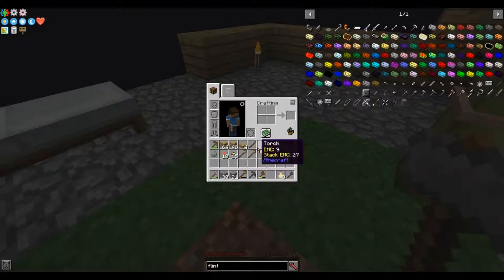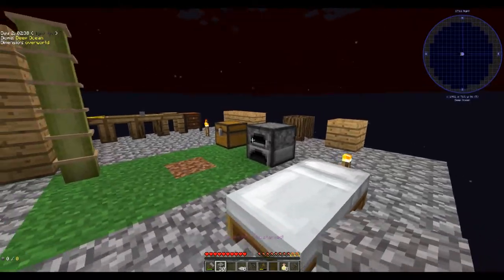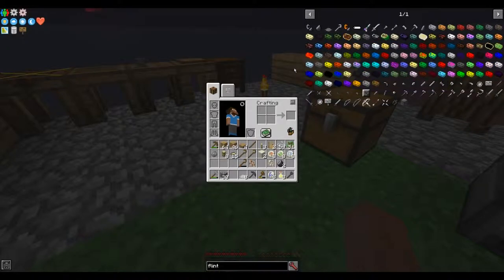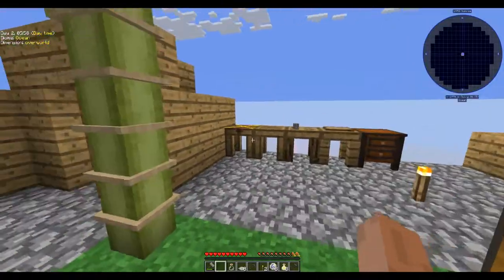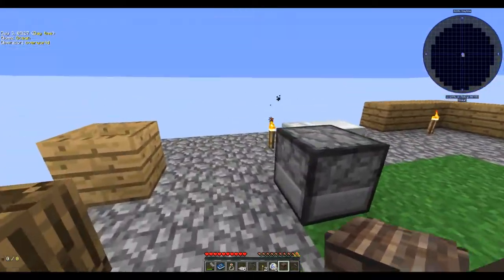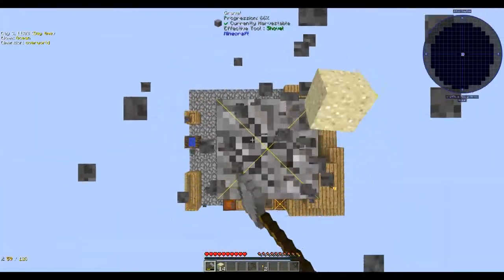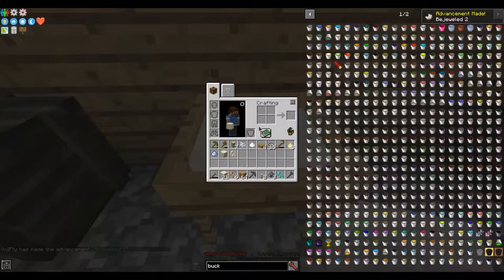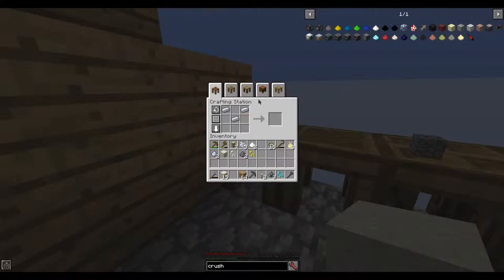Project ozone 3: EP 4. The sieve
Hi, Guys/Girls welcome to the channel. My channel or should I say our channel isn't just going to be gaming content, It will also have challenges, possibly a vlog from time to time and unboxing videos when I go out and buy a new product.

My upload schedual will be a minimum of 3 days a week: Mondays, Wednesdays and fridays. If i have spare time in the week I will devote that time to making more videos for you guys/girls.
This is my new series on project ozone 3, there will be plenty of shenanigans along the way. So join me on a journey Where we will create a sky block island with plenty of mods and quests for us to explore together.

End screen music by.